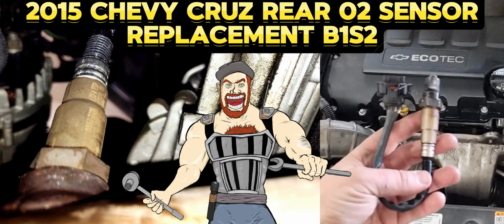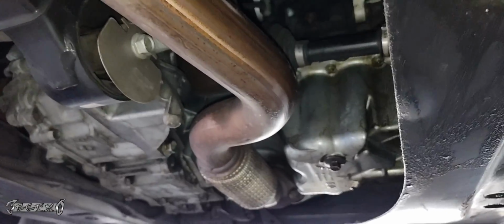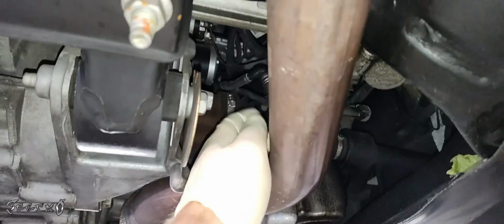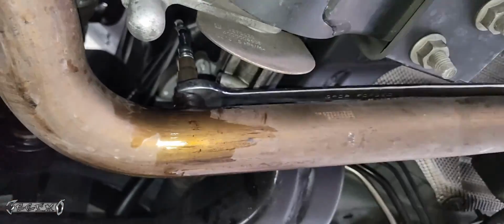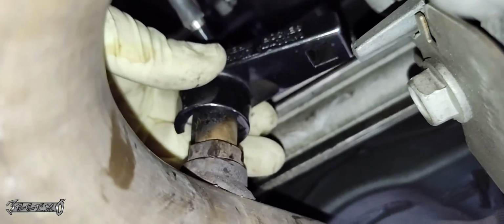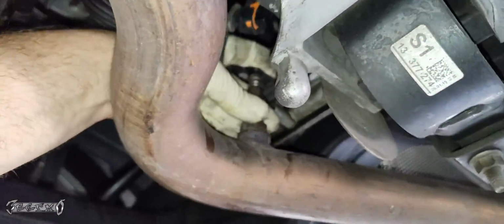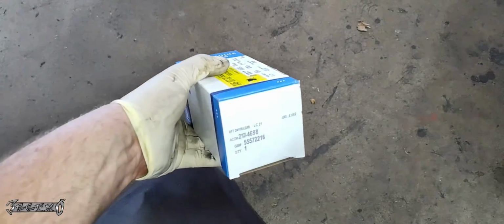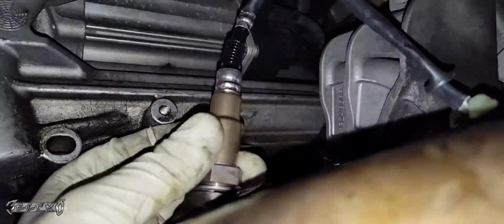2011 - 2015 CHEVY CRUZE 02 ( OXYGEN ) SENSOR REPLACEMENT TUTORIAL B1S2 (REAR SENSOR) 2012 2013 2014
GET THE GENUINE GM 02 SENSOR HERE ( AMAZON )
( REAR O2 B1S2 )

GET PENETRATION OIL HERE ( AMAZON )
( 5 BUCKS ) ( 5 ⭐ RATING)

MUSIC MADE BY ME THATS FREE TO USE FOR CREATORS

BUSINESS / ADVERTISING ?

Note: Gearmo Auto youtube channel or website is not responsible for any damage or harm caused to a vehicle or persons using the information provided on the channel or website, automotive vehicle tutorials and any other instructional videos listed here on the website / video platform are for education , entertainment or informative purposes only, this information should only be considered by professional automotive technicians or the like that can make decisions based off career based knowledge to either apply or deny this information which still is not the responsibility of the uploader in any case.  Automotive vehicles should be repaired at proper professional and safe locations at all times by trained professionals.